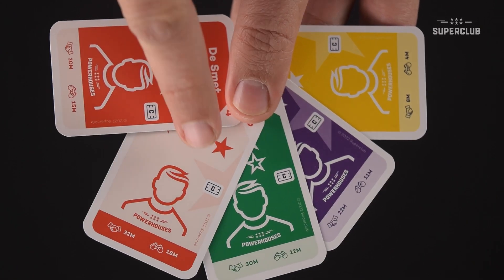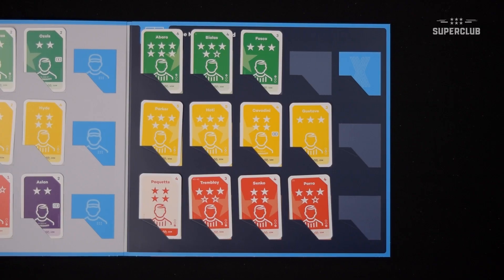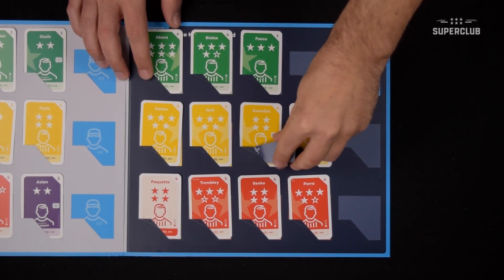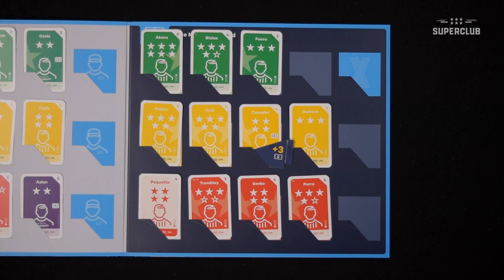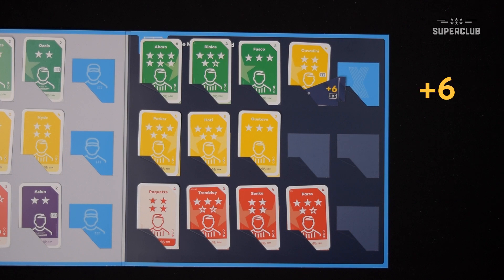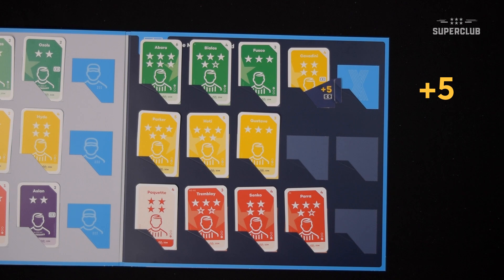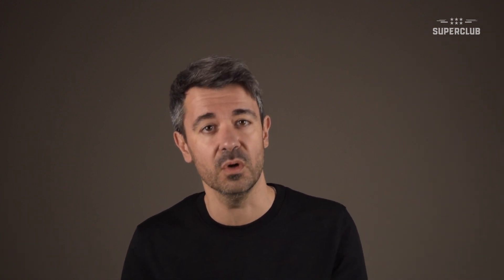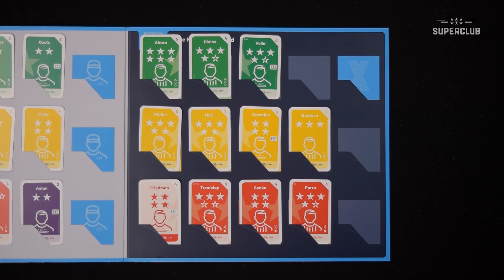Powerhouses rules: Leader trait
In the fourth and final part of the Powerhouses series, join Roger as he explains how the Leader trait works. Discover how this trait enhances the Captain boost, the importance of playing players in their designated positions, and the strategic value of acquiring players with the Leader trait.